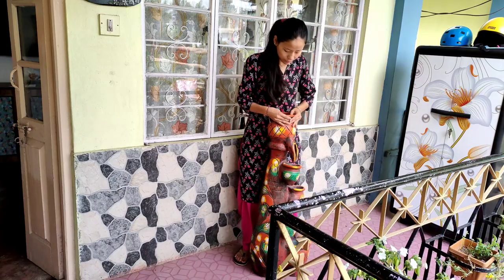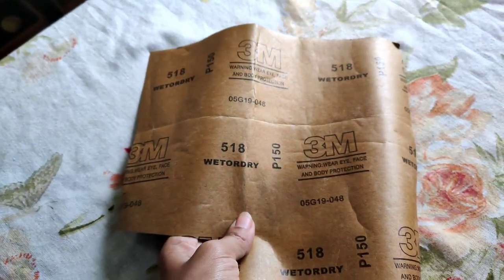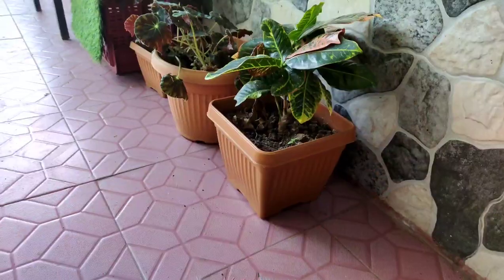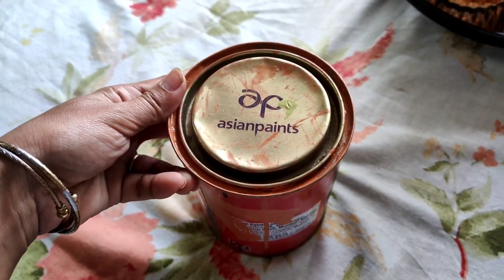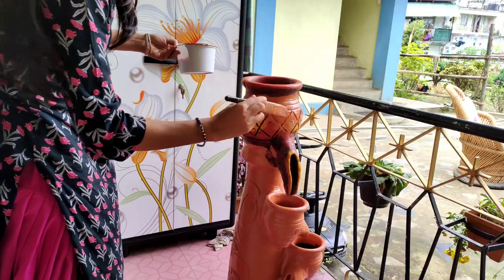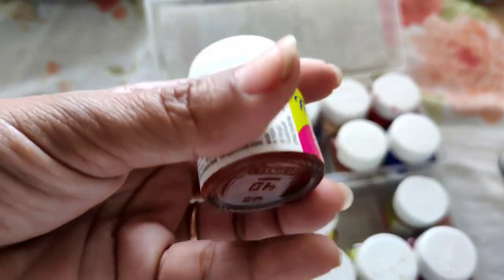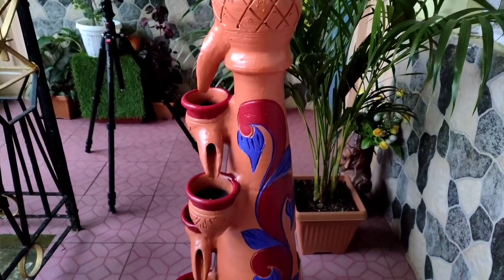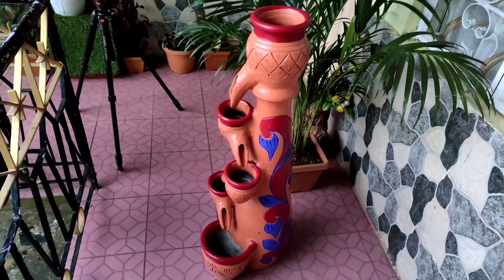Reuse of Damaged Water fountain / Easy DIY / Diy planter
Hello Friends ! Greetings to all of you.

The following video will share the details of how I restored a damaged fountain. My solution was to reuse this fountain as a planter, which I painted and planted some saplings over. My small balcony is now decorated with the final product, which looks good. Please share your feedback in the comment section and share it with your loved ones if you liked my ideas.